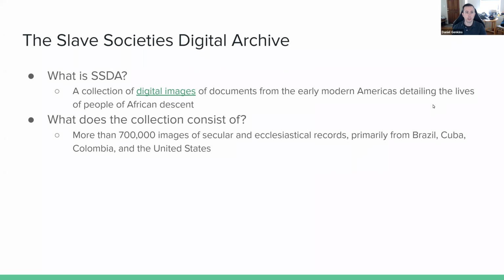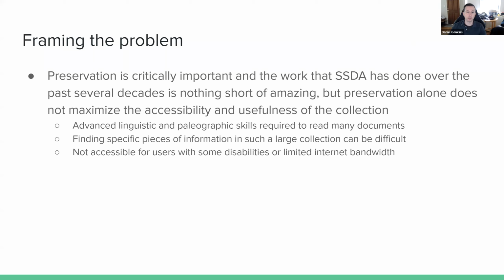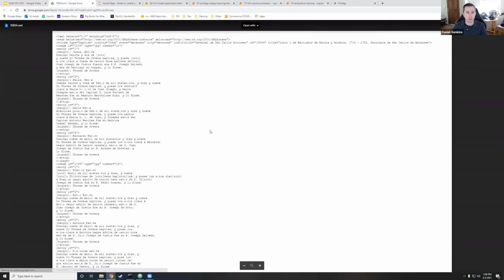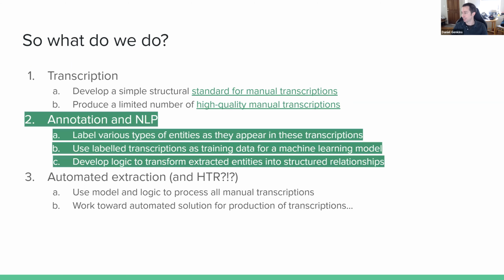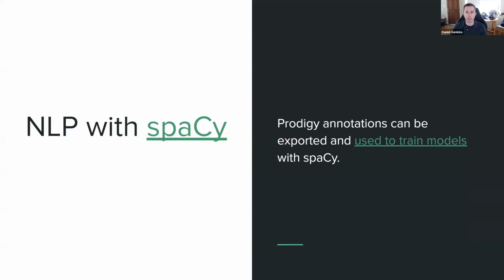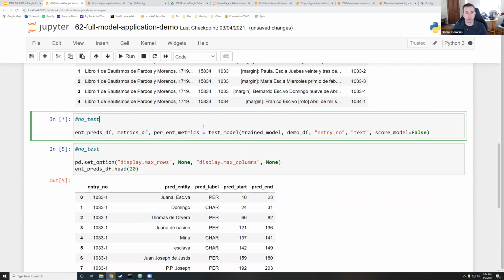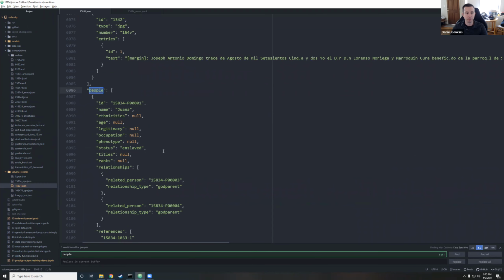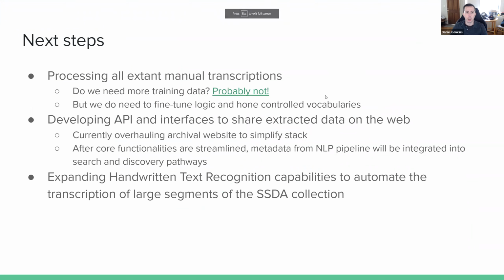Cool Things: spaCy and Prodigy applied to Slave Society Digital Archives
Dr. Daniel Genkins, Executive Director for the Slave Societies Digital Archive, share his work